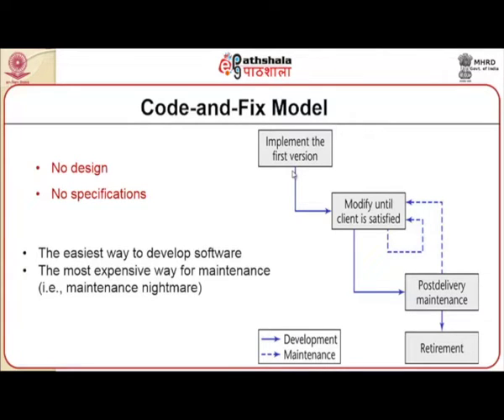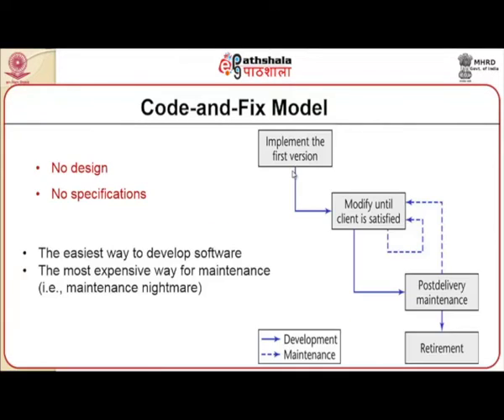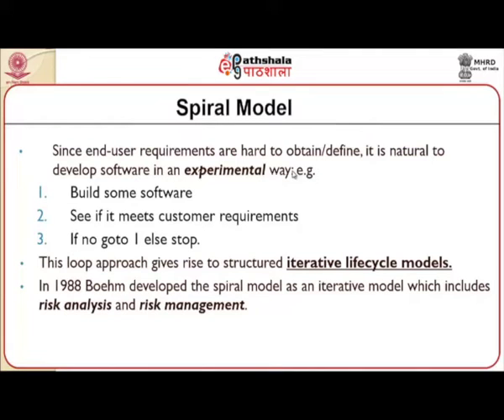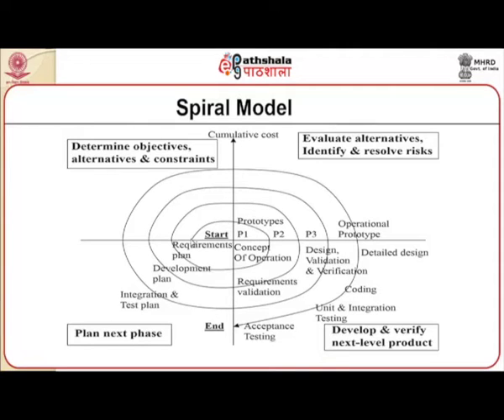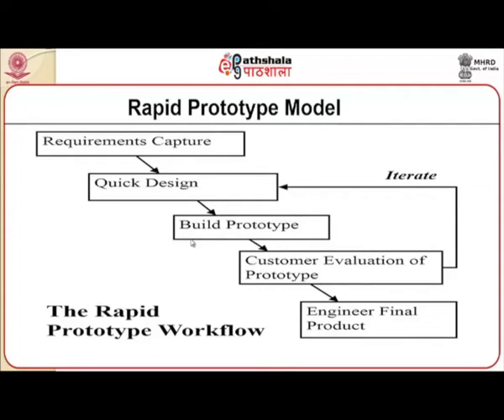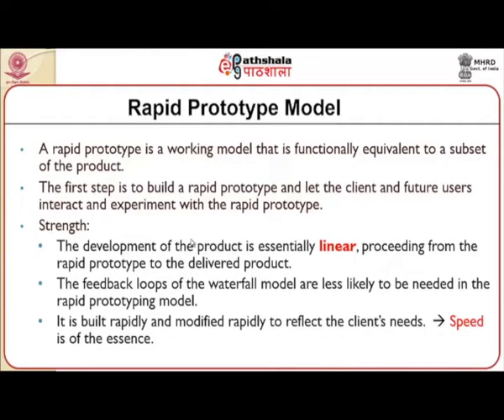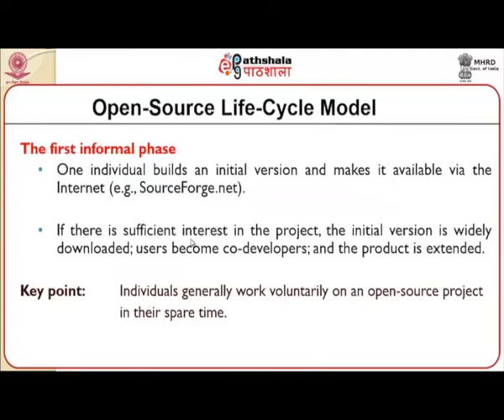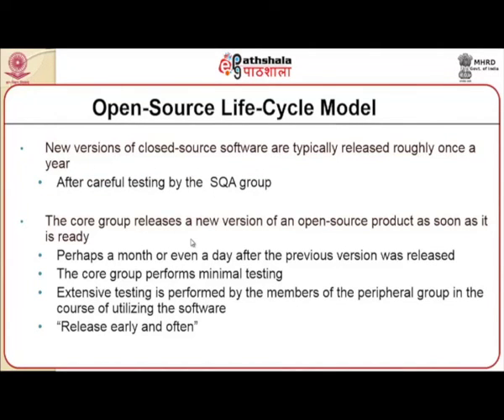Software Development Life Cycle